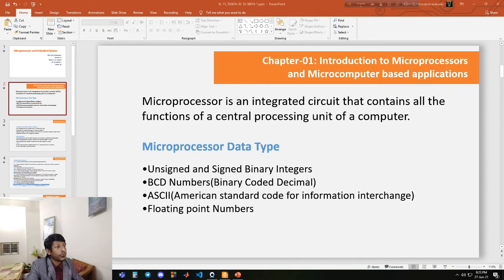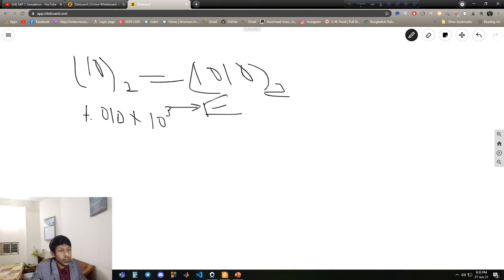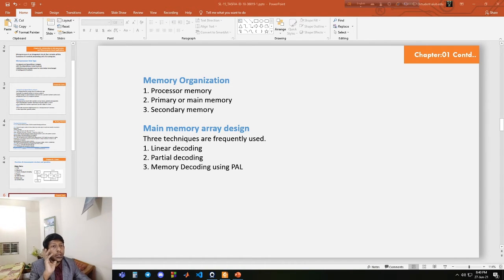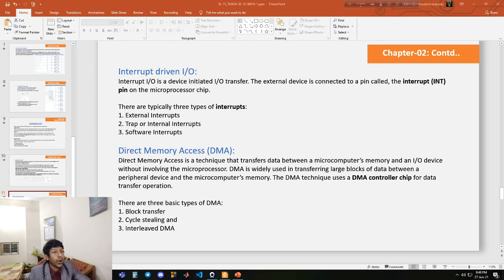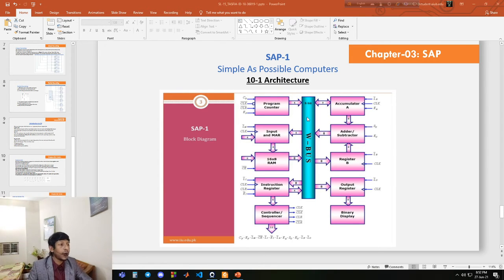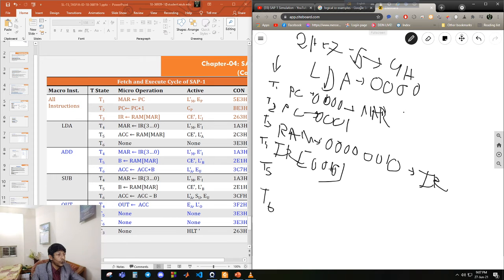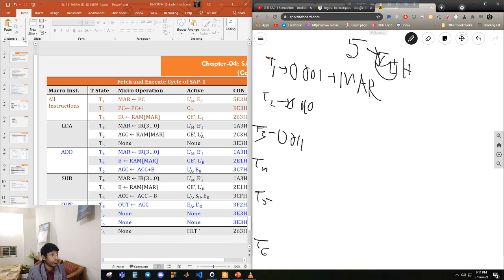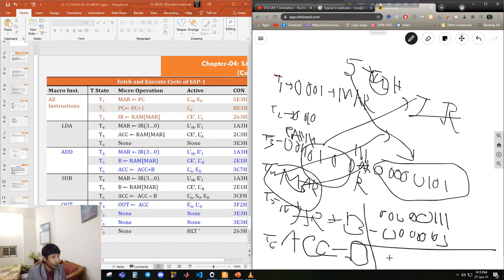MID PRESENTATION | MICROPROCESSOR AND EMBEDDED SYSYTEM | AIUB | S M Hasib | to SUJAN HOWLADER